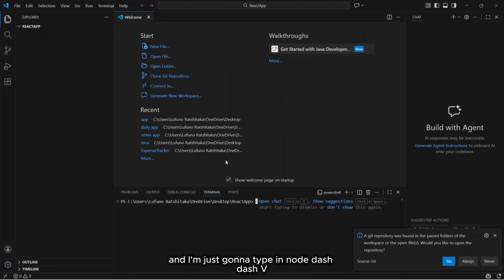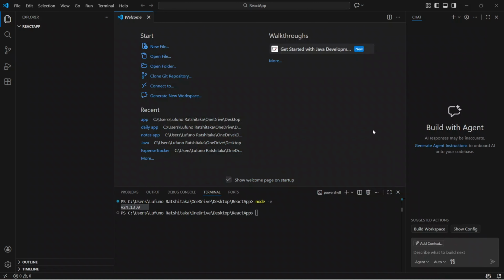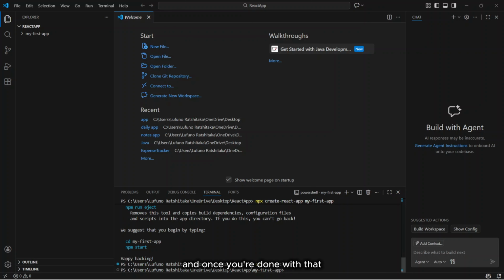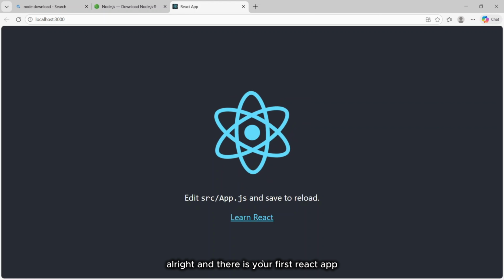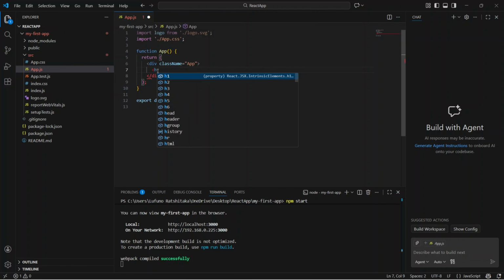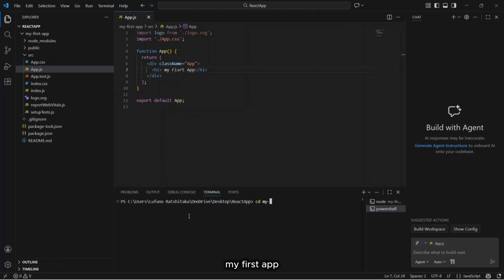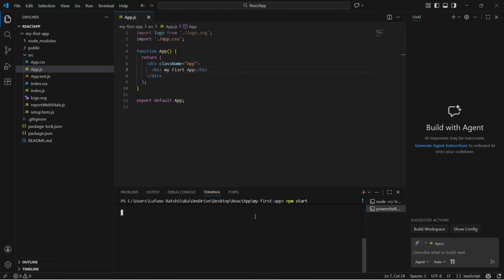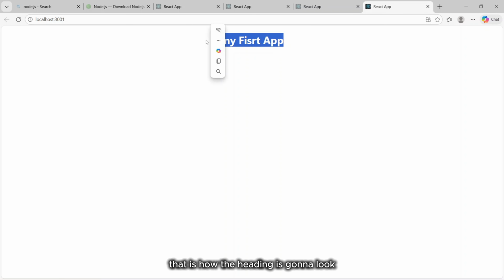How to run a React Native App| Complete Beginner Guide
How to run a react native app in Visual Studio Code and run the app.| This is a quick guide best suited for complete beginners| Create your first app.